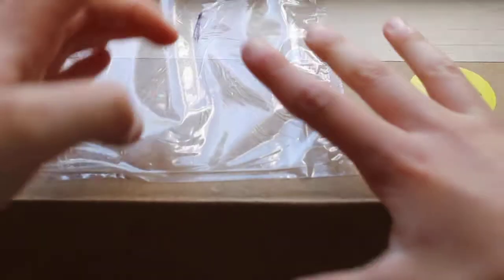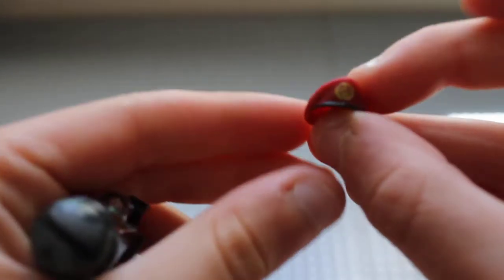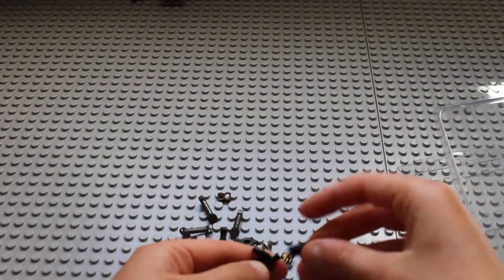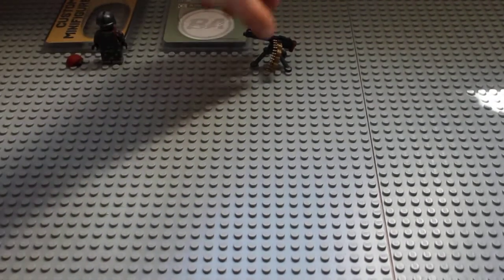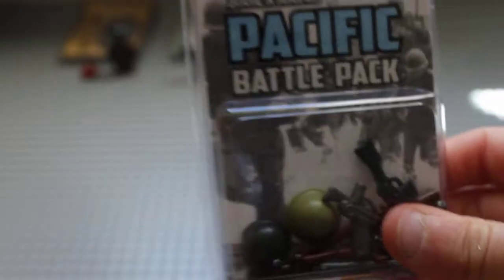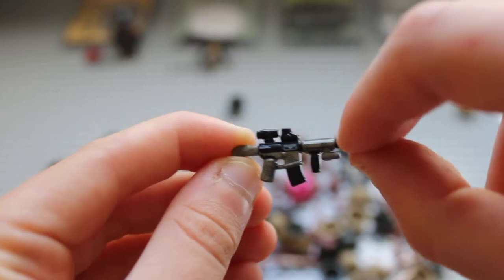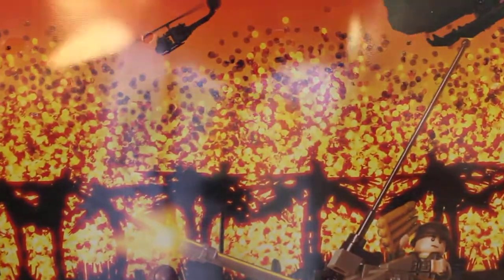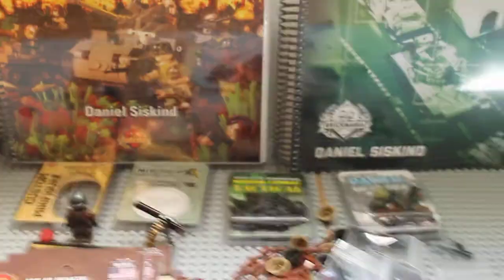Brickmania haul Christmas 2020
In this video I will be unboxing a Brickmania order brought in September 2020. The items in this order will give you a hint about a future MOC building series which I will do. Enjoy.